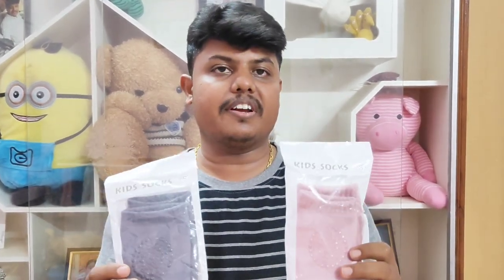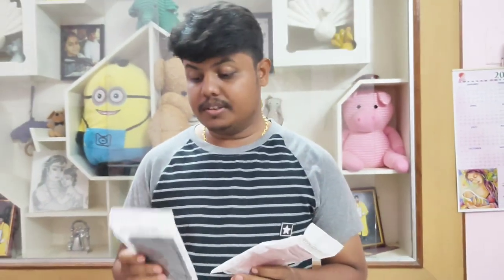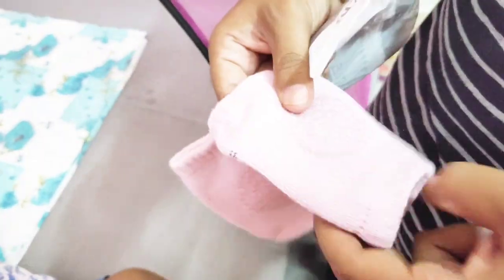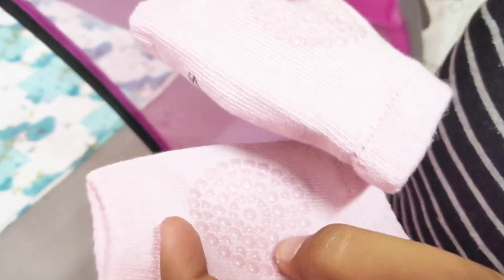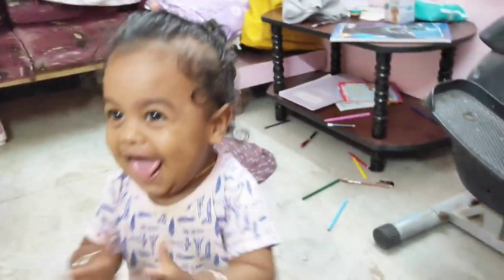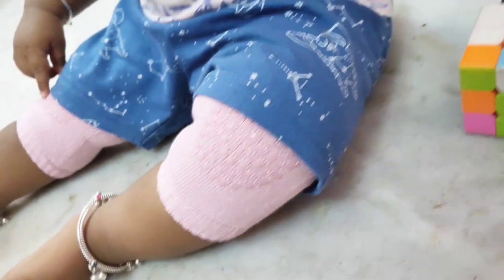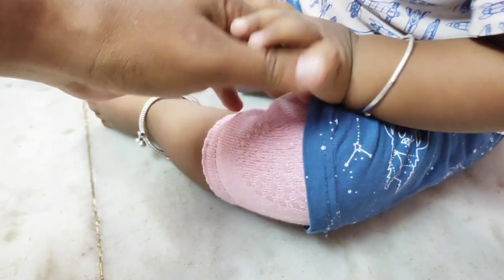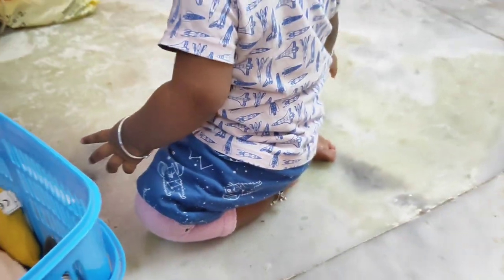knee socks 🧎 honest review & demo for baby 👶 | baby knee pads for crawling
knee socks 🧎 honest review & demo for baby 👶 | baby knee pads for crawling ‎@ManoNivi Vlogs

product link 👉 MAPPERZ Smiley Baby Knee Pads for Crawling/Elbow Safety Protector/Stretchable Anti-Slip Padded Elastic Soft Cotton Breathable Comfortable Cap Leg Warmer Support Protector (2 Pair)